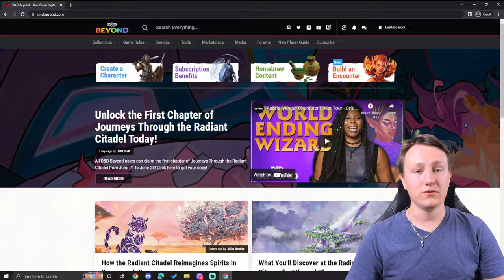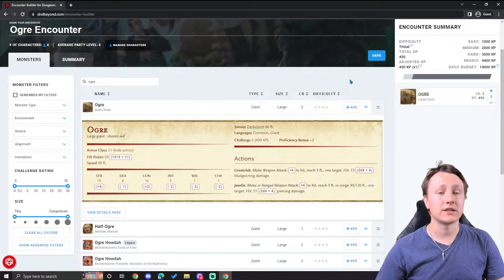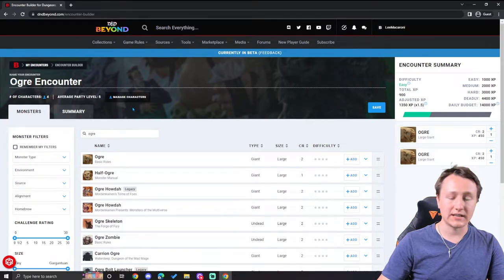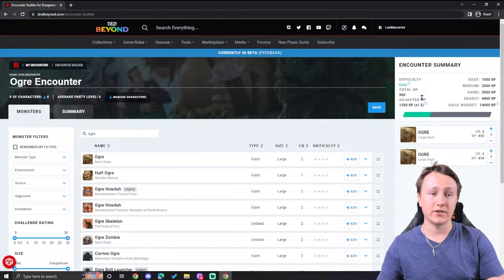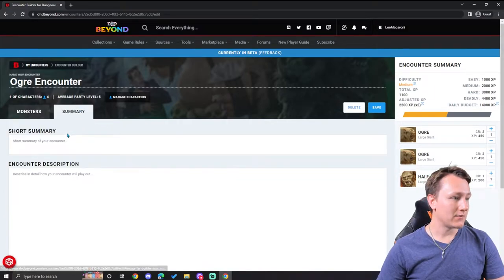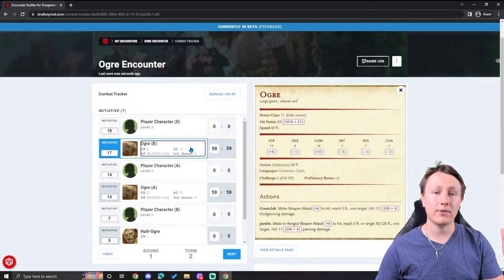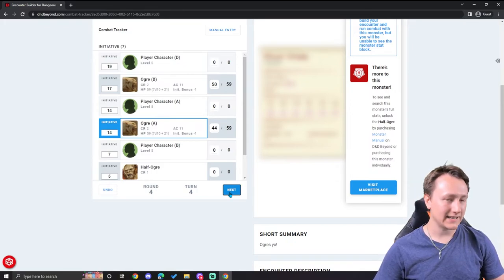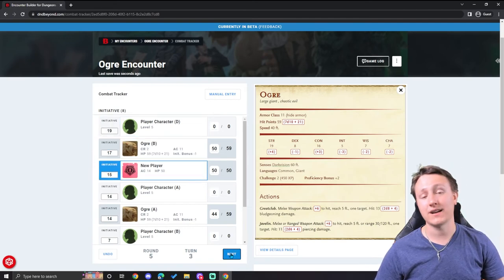How to Use the Encounter Builder on Dndbeyond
🌲 LinkTree Welcome to my new How To Dndbeyond style video!  I'll be starting to create tutorials on how to use the different features on Dndbeyond to help you get the most out of this amazing tool.

Today, I will be walking you through the process of creating an encounter using the encounter builder tool in Dndbeyond.

Dndbeyond is the official digital toolset of for Dungeons and Dragons 5e. It allows you to search through every monster in D&D to create unique encounters for your game.

Behold this Crit, The New Dnd Livestream Show
Live Fridays at 7:30PM EST on Twitch

Introduction (0:00)
How to use the Encounter Builder (0:20)
How to use CR (2:28)
Edit existing encounters (4:42)
Running the Encounter (5:26)
What do you think? (8:58)